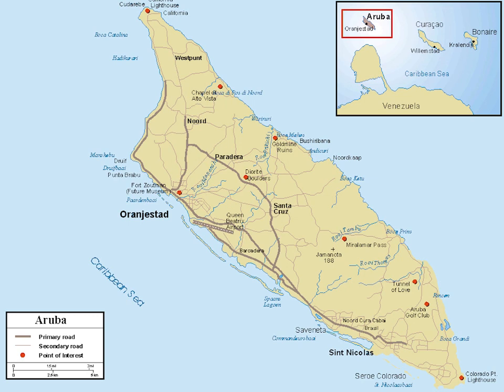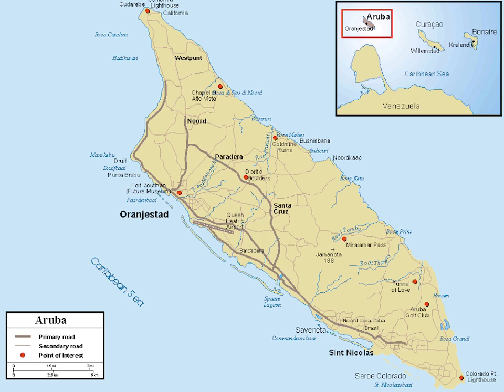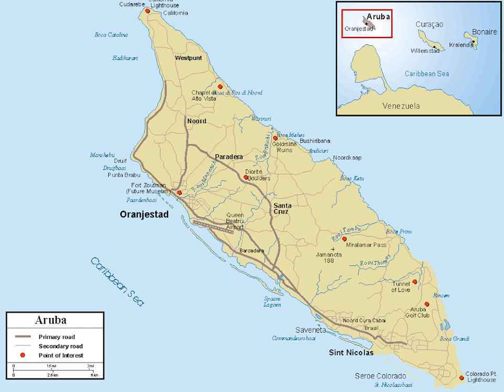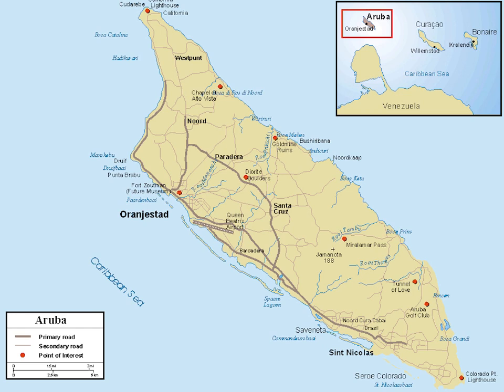MAP OF ARUBA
greetings my friends. this is a map of Aruba. Aruba is a generally flat, riverless island in the Leeward Antilles island arc of the Lesser Antilles in the southern part of the Caribbean. It lies 77 km west of Curaçao and 29 km north of Venezuela's Paraguaná Peninsula. Aruba has white sandy beaches on the western and southern coasts of the island, relatively sheltered from fierce ocean currents. This is where the bulk of the population live and where most tourist development has occurred. The northern and eastern coasts, lacking this protection, are considerably more battered by the sea and have been left largely untouched.

The hinterland of the island features some rolling hills, such as Hooiberg at 165 meters and Jamanota, the highest on the island at 188 meters above sea level.

The island does not have major cities. It is divided into six districts. Most of the island's population resides in or around the two major city-like districts of Oranjestad ,(the capital), and San Nicolaas. Oranjestad and San Nicolaas are both divided into two districts for census purposes only.

the Views  from above of colorful buildings in Oranjestad on the island of Aruba in the morning sun are nice too.
The districts are as follows:

Noord.
Oranjestad (East and West).
Paradera.
San Nicolaas (North and South).
Santa Cruz.
and Savaneta.
 Oranjestad is also the port for the many cruise ships that visit Aruba. The cruise industry is a very important pillar of tourism in Aruba, since during a cruise a large part of the passengers go ashore to visit the island. Oranjestad is also home to several luxury hotels, upscale shopping malls, tourist-oriented shopping streets, and hospitality facilities. The main street, called Caya G.F. (Betico) Croes, has been redesigned in recent years, including new paving, new palm trees and a streetcar line for tourists. thats all. please comment and subscribe for the best maps. goodbye.
     este es un mapa de Aruba. Aruba es una isla generalmente plana y sin ríos en el arco de islas de las Antillas de Sotavento de las Antillas Menores en la parte sur del Caribe. Se encuentra a 77 km al oeste de Curazao ya 29 km al norte de la península venezolana de Paraguaná. Aruba tiene playas de arena blanca en las costas oeste y sur de la isla, relativamente protegidas de las feroces corrientes oceánicas. Aquí es donde vive la mayor parte de la población y donde se ha producido la mayor parte del desarrollo turístico. Las costas norte y este, que carecen de esta protección, están considerablemente más azotadas por el mar y prácticamente no han sido tocadas.

El interior de la isla presenta algunas colinas onduladas, como Hooiberg a 165 metros y Jamanota, la más alta de la isla a 188 metros sobre el nivel del mar.

La isla no tiene ciudades importantes. Se divide en seis distritos. La mayor parte de la población de la isla reside en o alrededor de los dos principales distritos urbanos de Oranjestad (la capital) y San Nicolaas. Oranjestad y San Nicolaas están ambos divididos en dos distritos únicamente con fines censales.

Las vistas desde arriba de los edificios coloridos en Oranjestad en la isla de Aruba bajo el sol de la mañana también son agradables.
Los distritos son los siguientes:

Noord.
Oranjestad (Este y Oeste).
Paradera.
San Nicolaas (Norte y Sur).
Santa Cruz.
y Savaneta.
  Oranjestad es también el puerto de muchos cruceros que visitan Aruba. La industria de los cruceros es un pilar muy importante del turismo en Aruba, ya que durante un crucero gran parte de los pasajeros bajan a tierra para visitar la isla. Oranjestad también alberga varios hoteles de lujo, centros comerciales exclusivos, calles comerciales orientadas al turismo e instalaciones hoteleras. La calle principal, llamada Caya G.F. (Bético) Croes, ha sido rediseñado en los últimos años, incluyendo nueva pavimentación, nuevas palmeras y una línea de tranvía para turistas.
c'est une carte d'Aruba. Aruba est une île généralement plate et sans rivière dans l'arc insulaire des Antilles sous le vent des Petites Antilles dans la partie sud des Caraïbes. Il se trouve à 77 km à l'ouest de Curaçao et à 29 km au nord de la péninsule de Paraguaná au Venezuela. Aruba possède des plages de sable blanc sur les côtes ouest et sud de l'île, relativement à l'abri des courants océaniques violents. C'est là que vit la majeure partie de la population et où s'est produit l'essentiel du développement touristique. Les côtes nord et est, dépourvues de cette protection, sont considérablement plus meurtries par la mer et sont restées largement intactes.